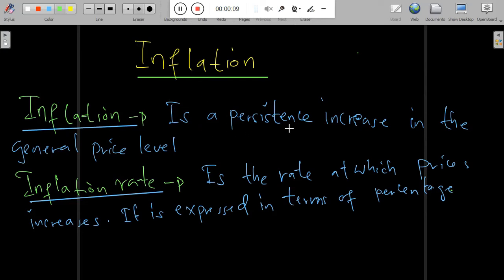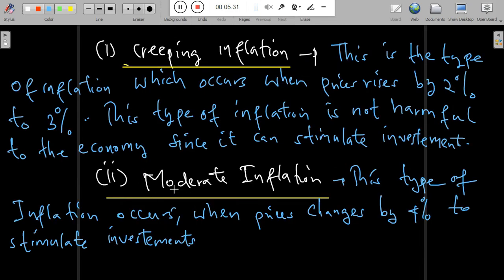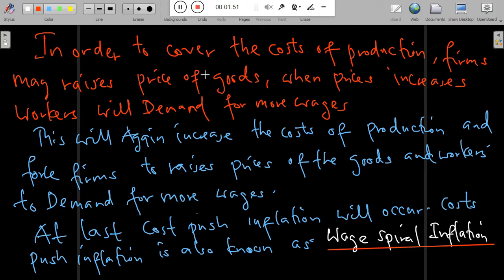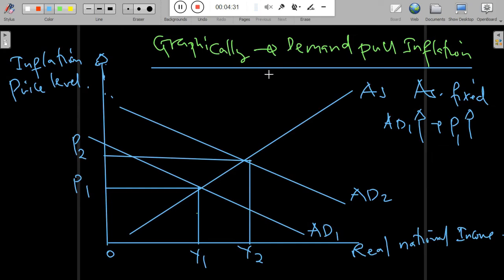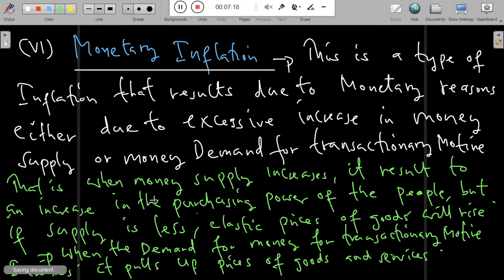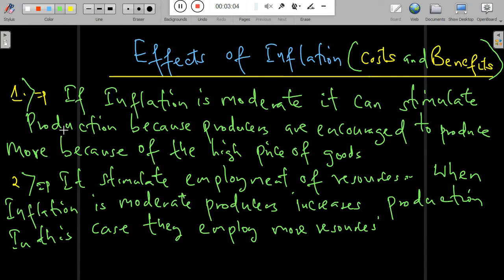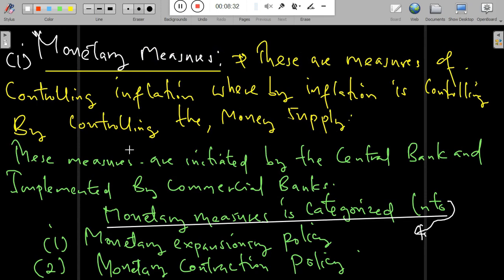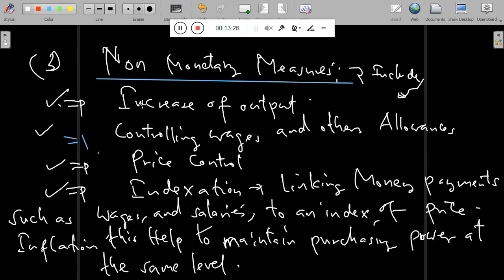INFLATION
INFLATION RATE, EFFECTS OF INFLATION, TYPES, CAUSES  AND SOLUTION TO INFLATION